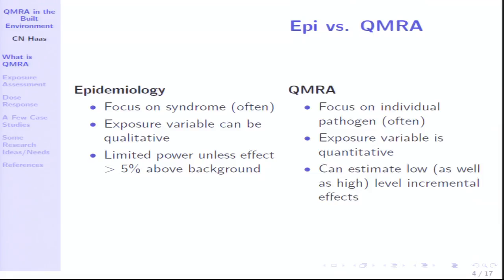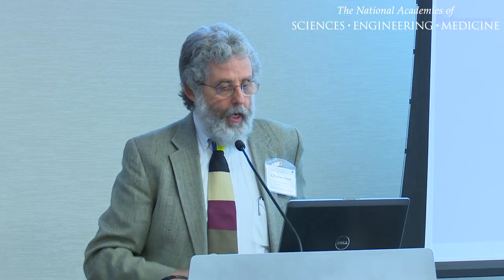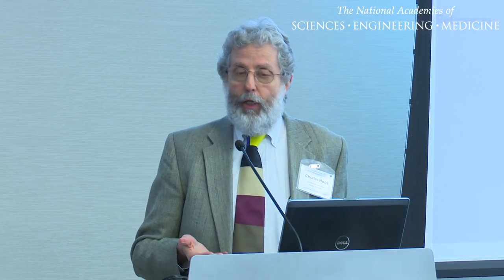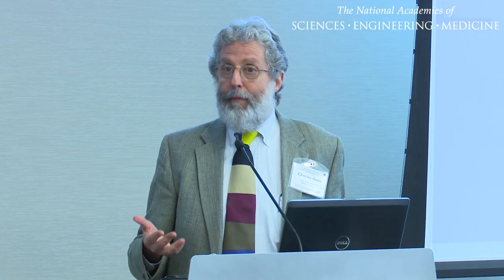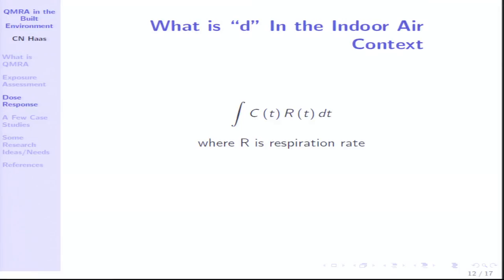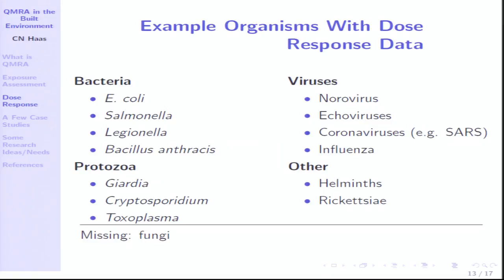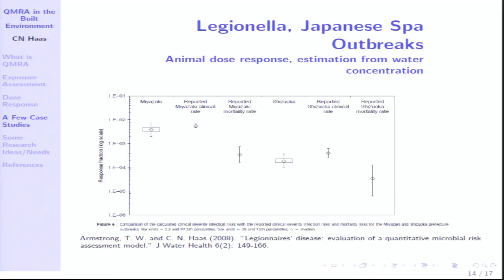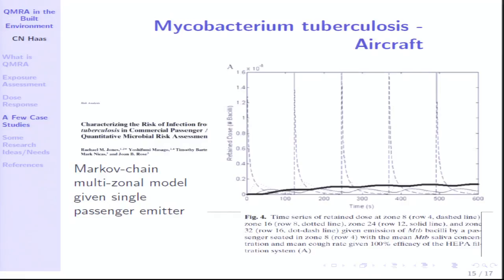Charles Haas - QMRA in the Built Environment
Charles Haas presents on QMRA (quantitative microbial risk assessment) in the built environment and how it can assist in quantifying exposure and risk assessment within built environments.